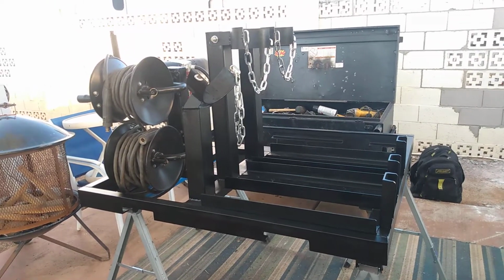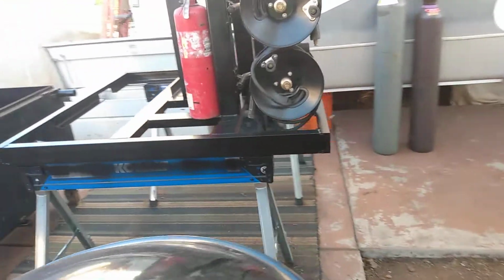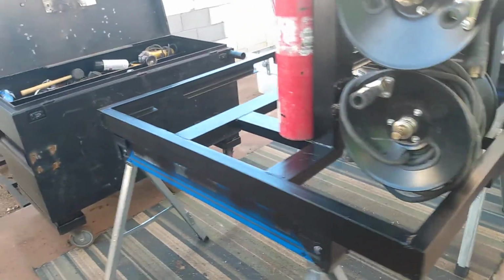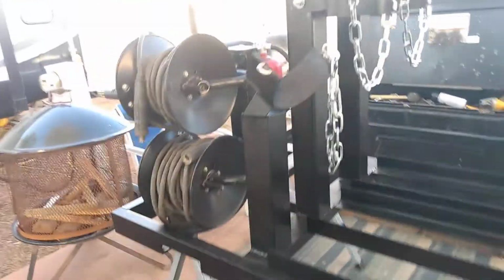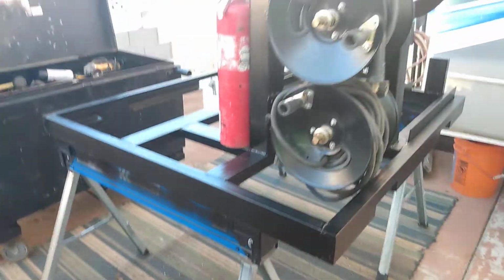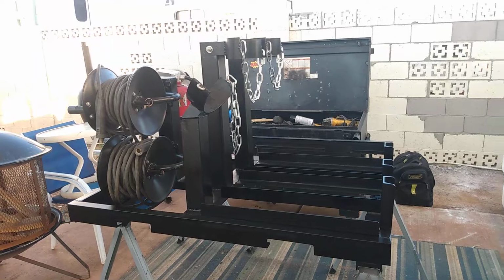Welders can Imagine It, Build It and Sell It!